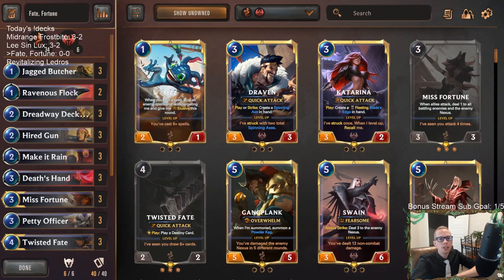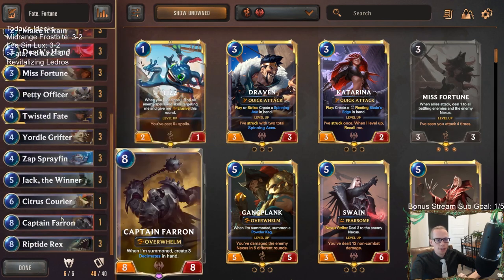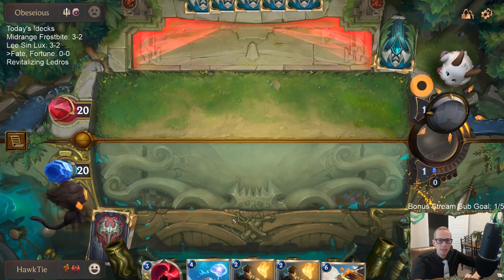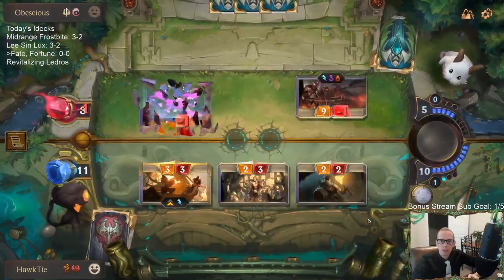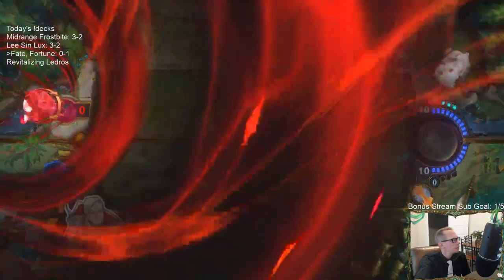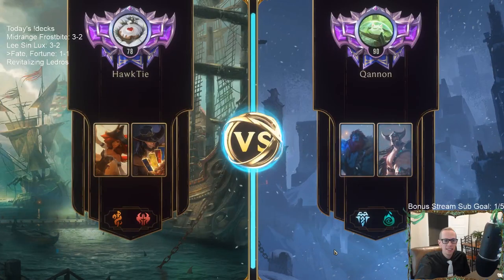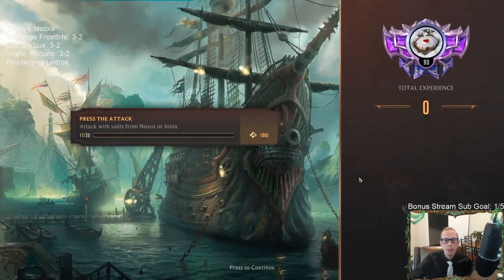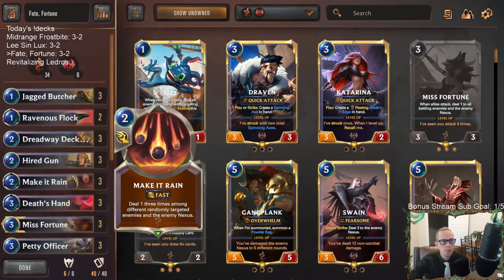Fate, Fortune: Different take on Bilgewater Noxus | Legends of Runeterra LoR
Legends of Runeterra Ranked deck: Fate, Fortune
Code:
CEBQUAQGAQCQQCYWDIOCMLJ2AEBAGCABAMDAMAIBAIBQSAQBAIDBCAIBAMZQ
Champions: Miss Fortune, Twisted Fate
Regions: Bilgewater, Noxus